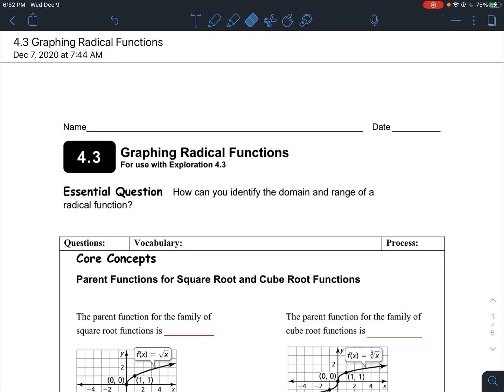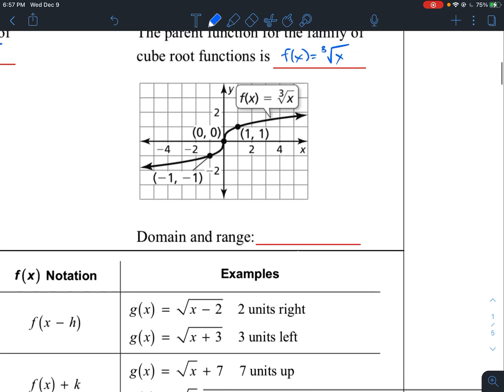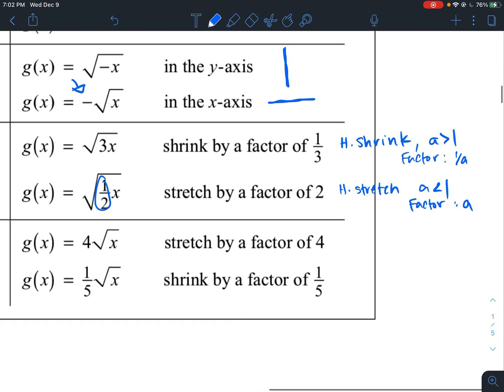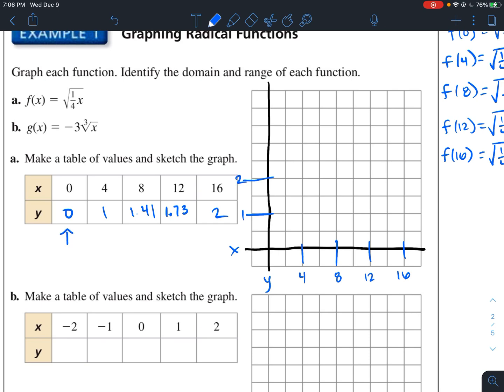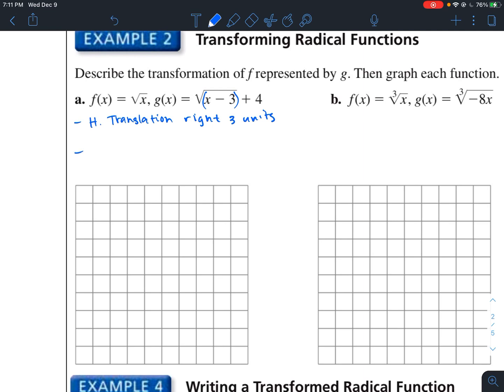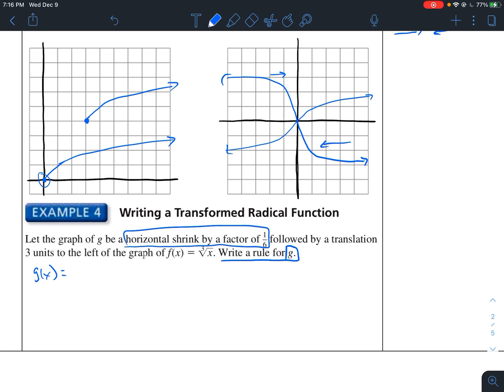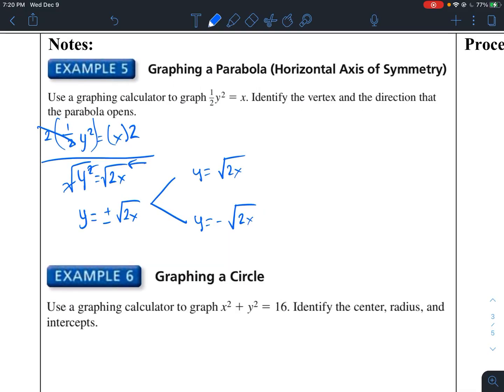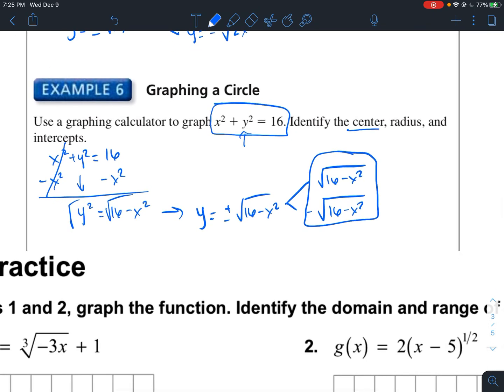4.3 Graphing Radical Functions